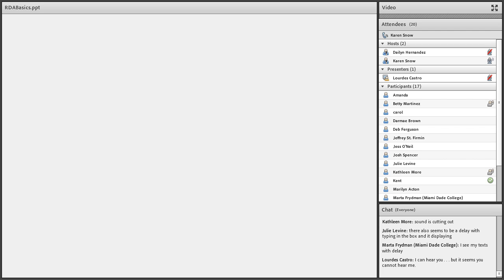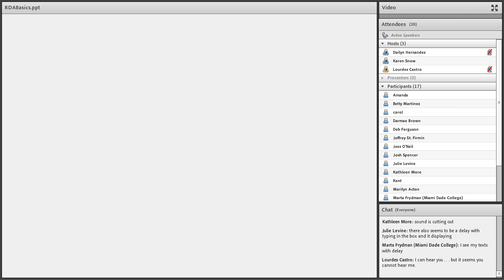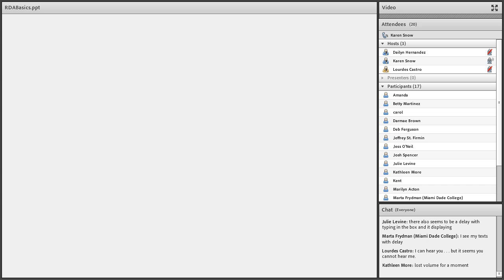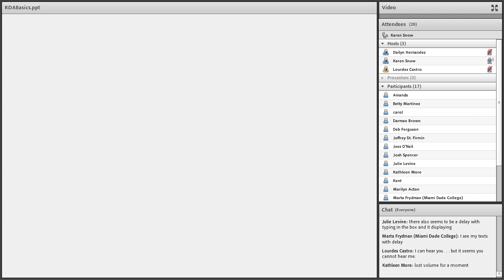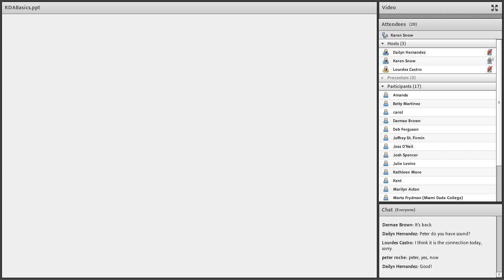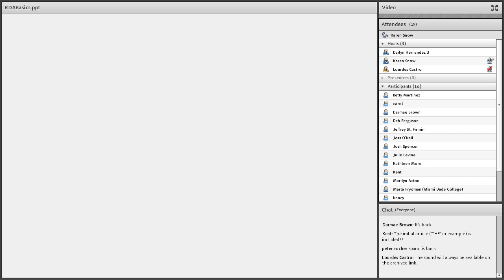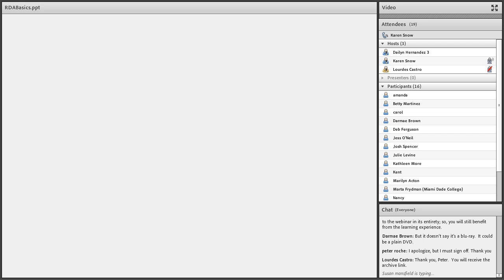November 22, 2013: A Beginner’s Guide to RDA